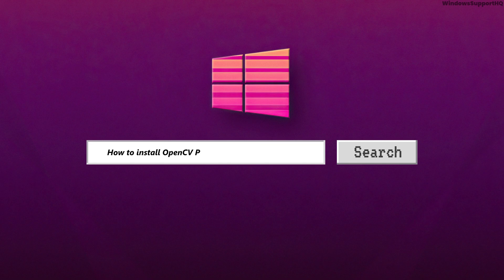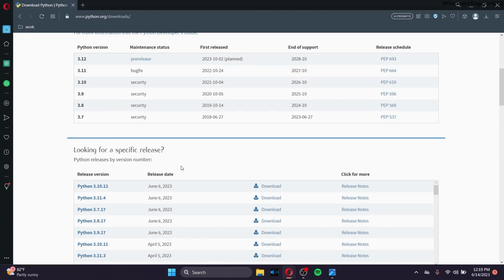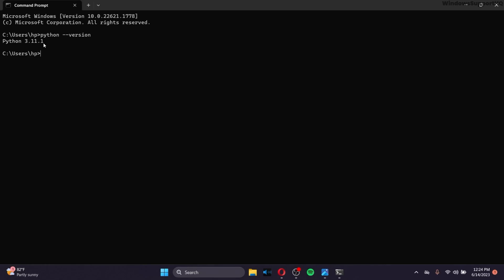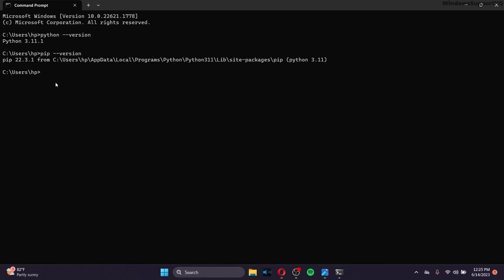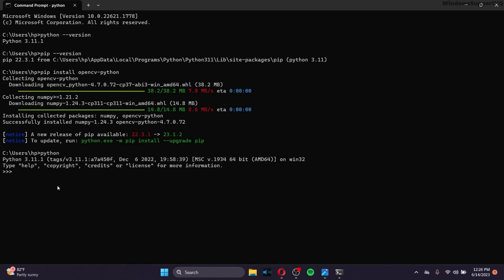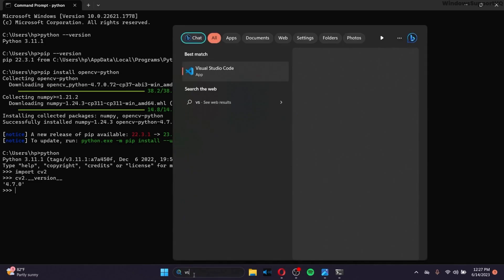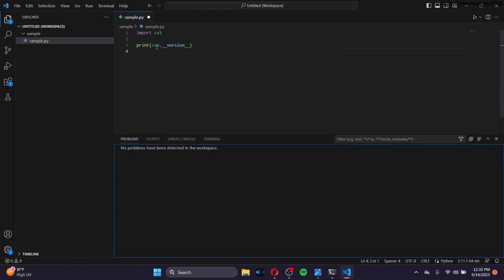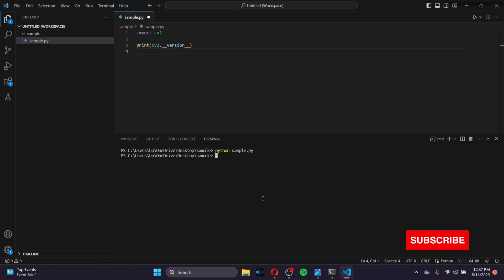How To Install OpenCV Python in Visual Studio Code (Windows 10/11)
Are you ready to harness the power of OpenCV in your Python projects within Visual Studio Code on Windows 10? In this step-by-step video guide for 2023, we'll walk you through the process of installing OpenCV for Python in Visual Studio Code on your Windows 10 machine.

OpenCV is a widely-used computer vision library that provides powerful image and video processing capabilities. By integrating OpenCV into your Python environment within Visual Studio Code, you'll be able to leverage its extensive features seamlessly.

Here's what we'll cover in this video:

🔧 Setting up Python and Visual Studio Code
🔧 Creating a virtual environment for your project
🔧 Installing OpenCV using pip
🔧 Verifying the installation
🔧 Testing OpenCV with a sample program

By following our instructions, you'll have OpenCV successfully installed in your Python environment within Visual Studio Code on Windows 10. Unlock the potential of computer vision and bring your projects to life with the power of OpenCV.